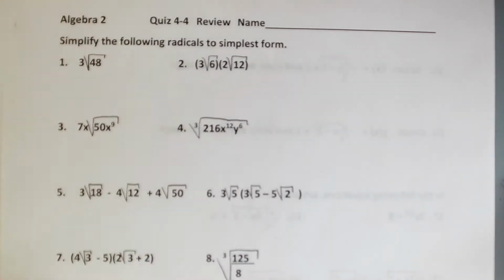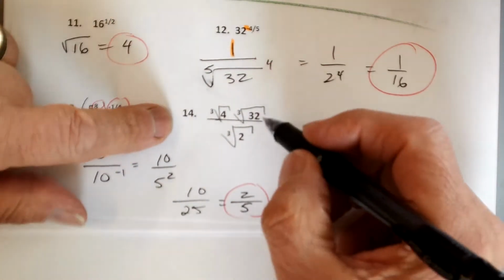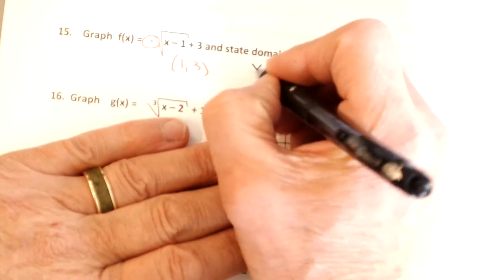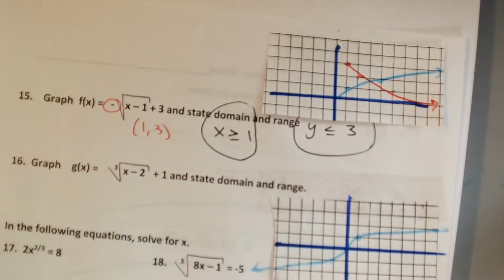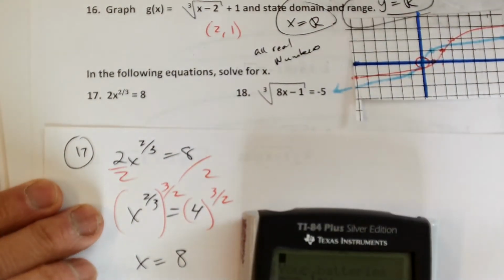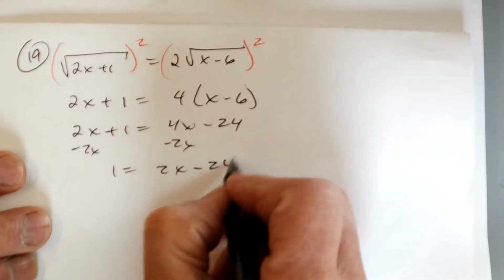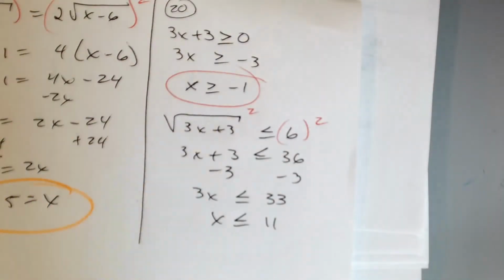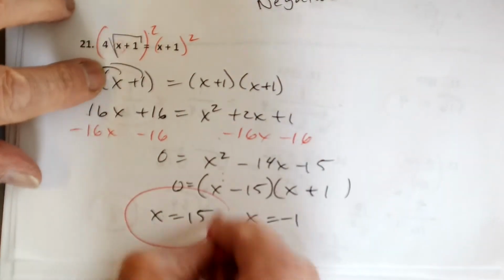Rev 4 Alg 2